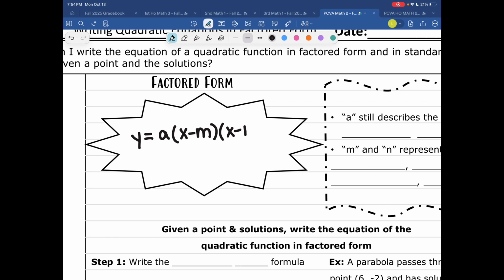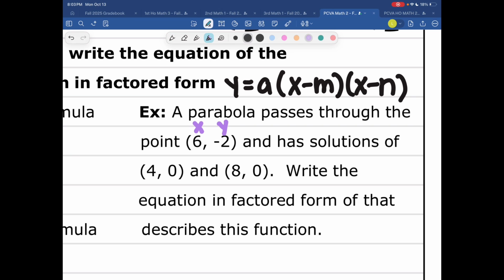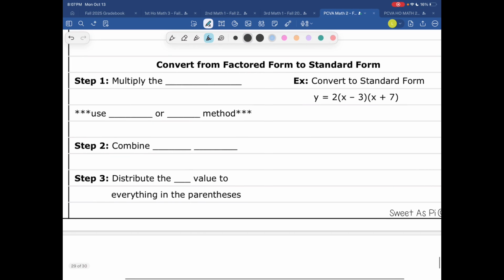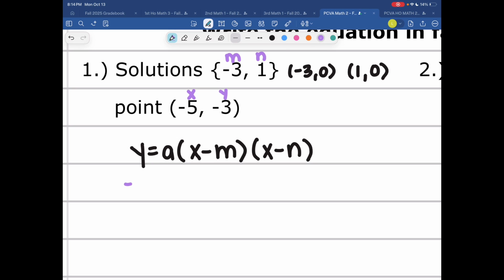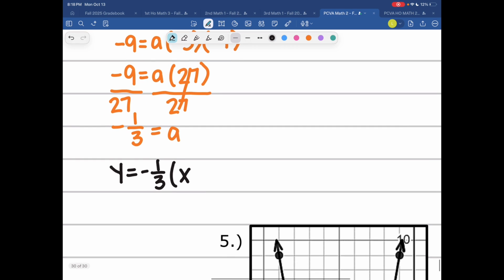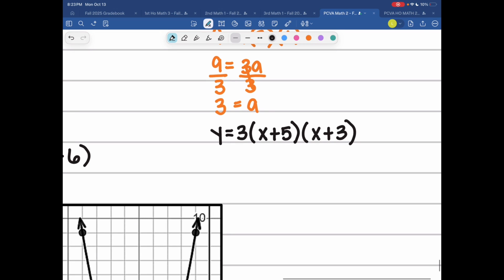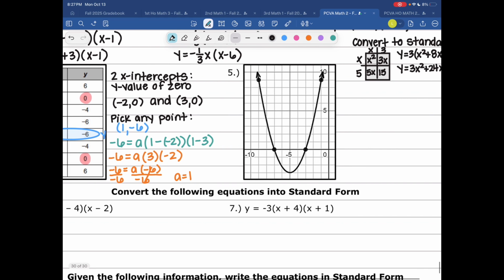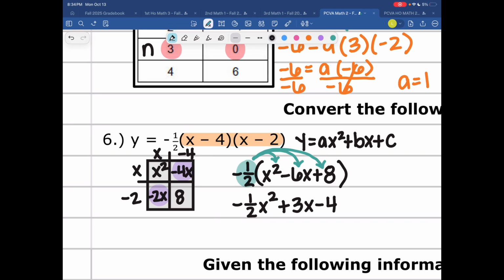Old M2 Converting and Writing Quadratics in Factored Form